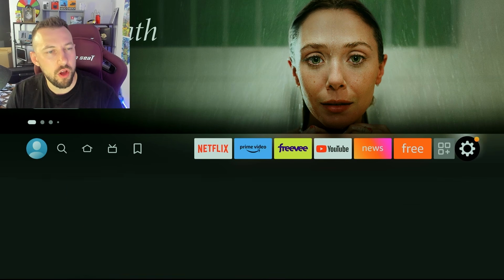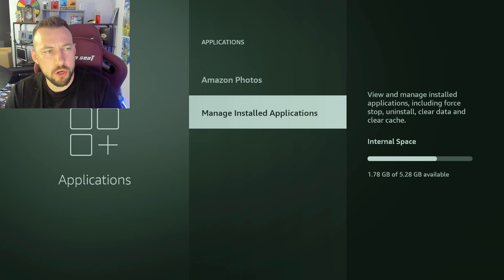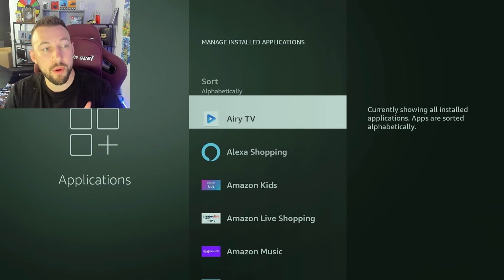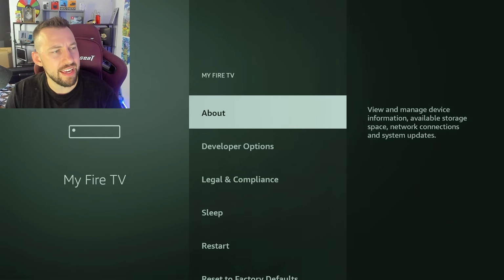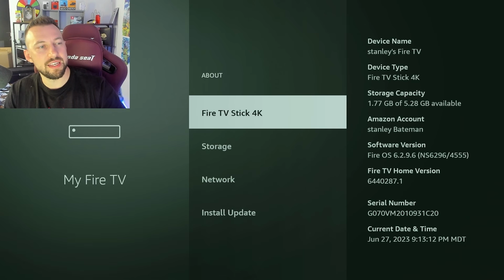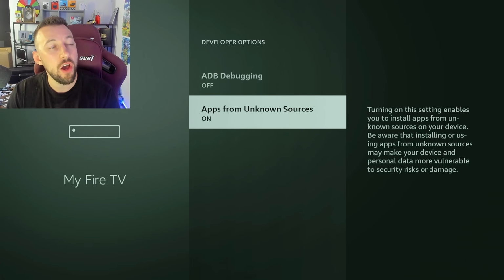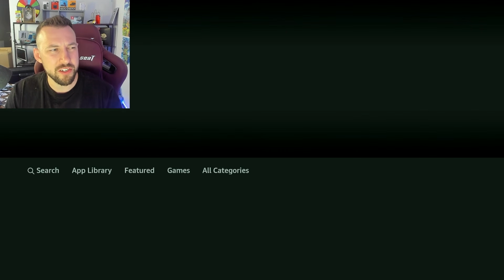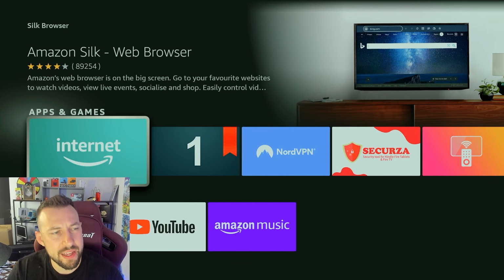Jailbreak your Firestick in 60 seconds - UNLOCK everything